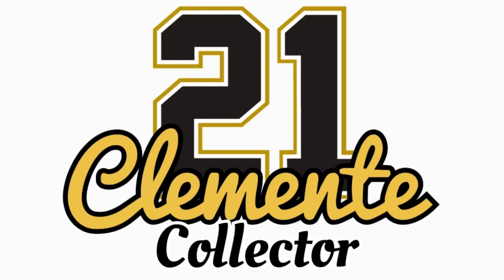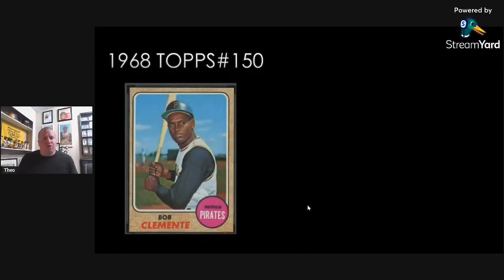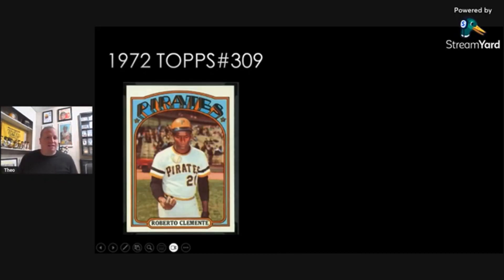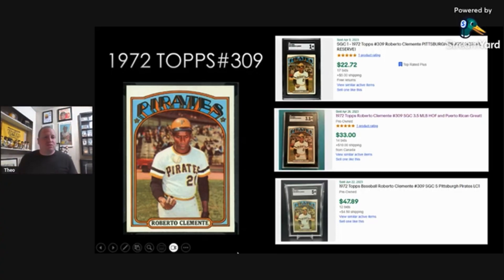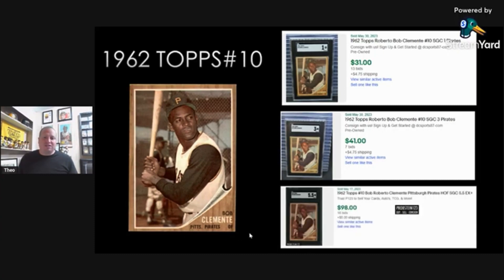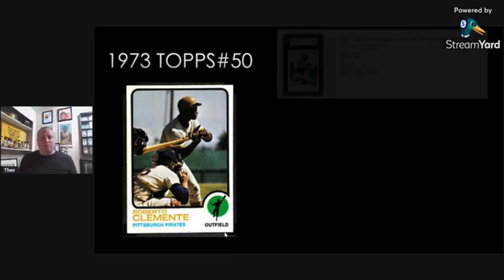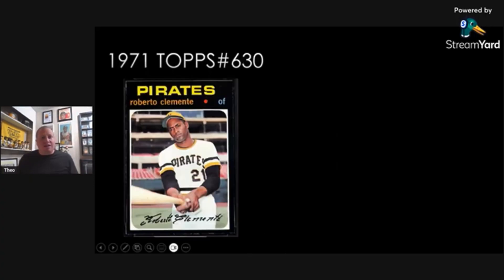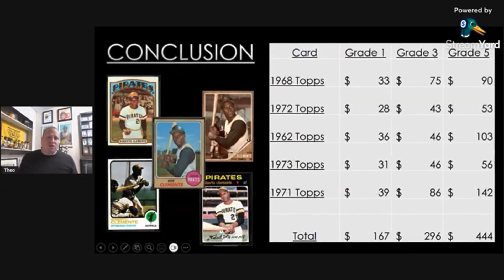Affordable Roberto Clemente Topps Base Cards- Must Buy!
I pick out 5 base Topps Clemente Playing days cards, I think our great buys!

Mentioned @DoubleDvintagebaseballcards